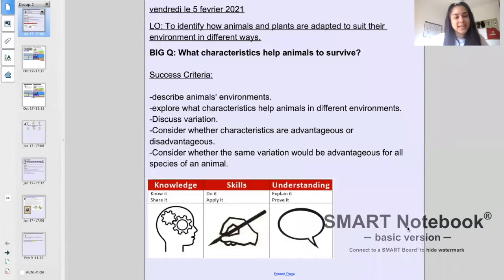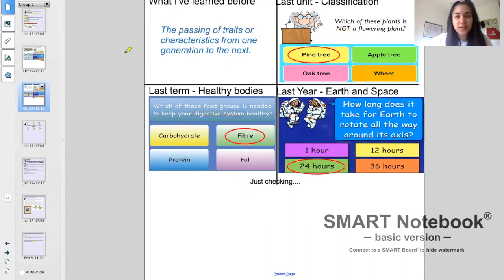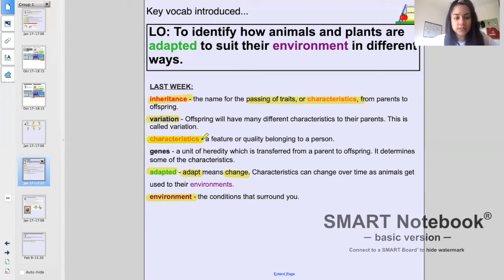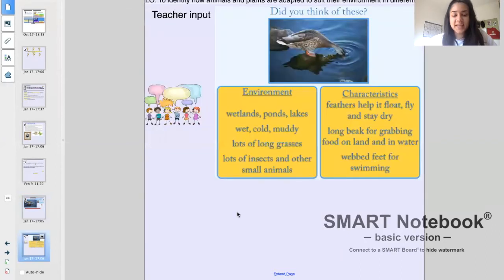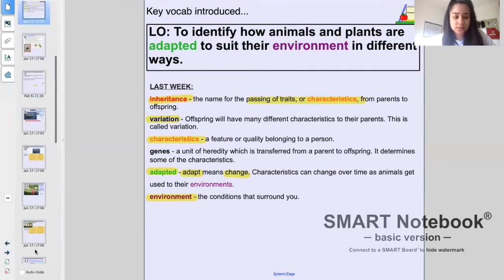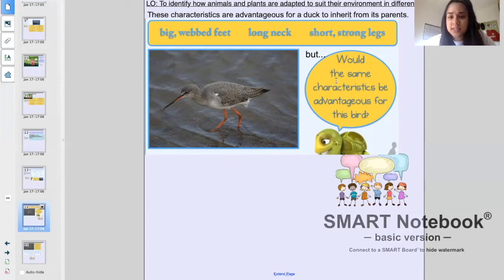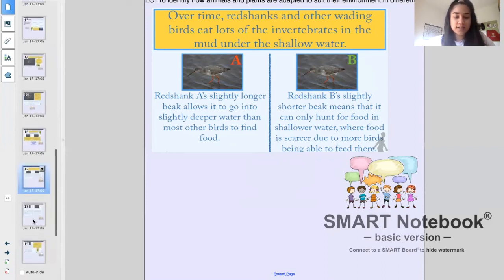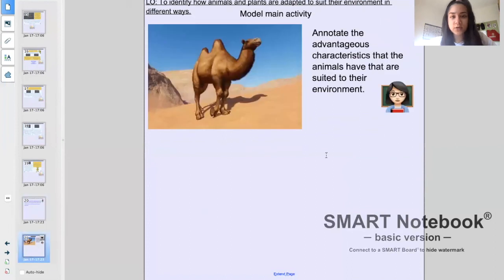Year 6 - Science Lesson - 5th March